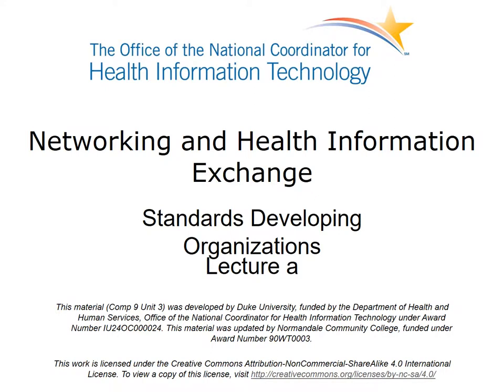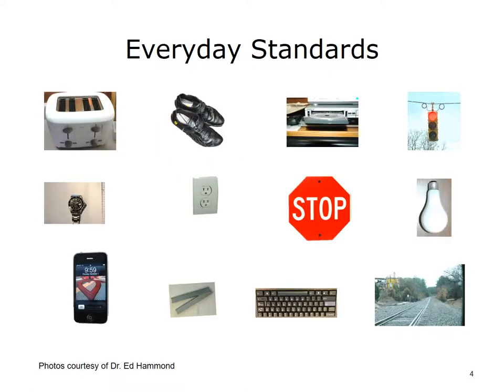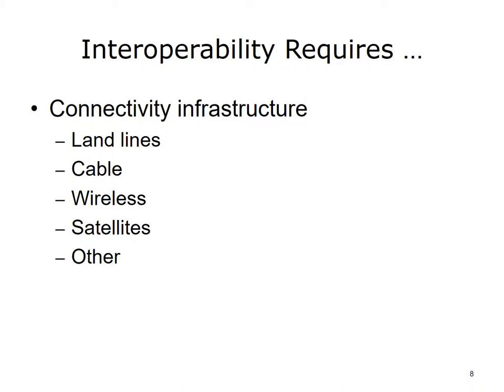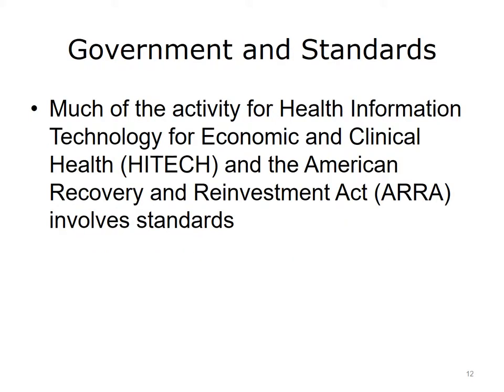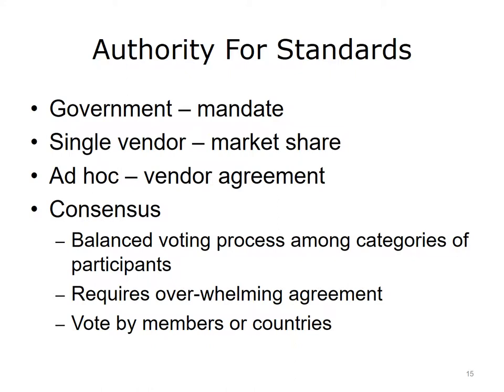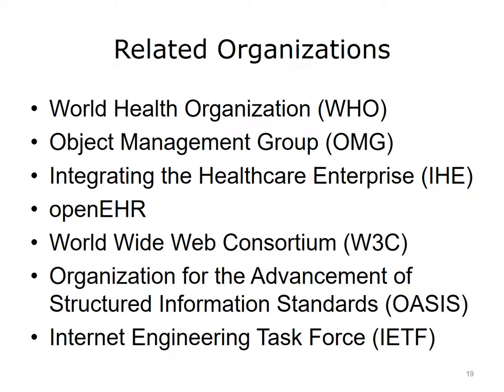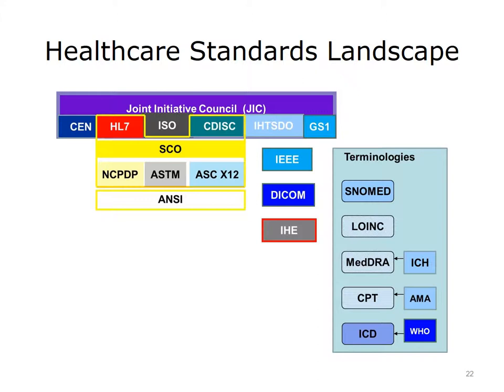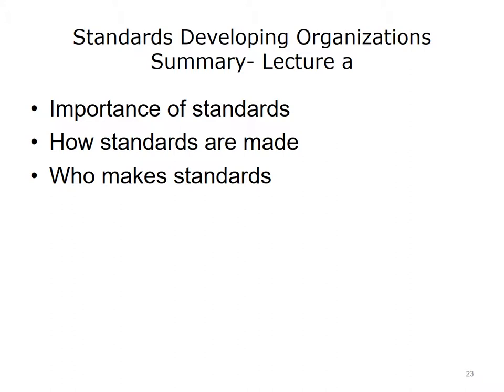comp9 unit3a lecture video